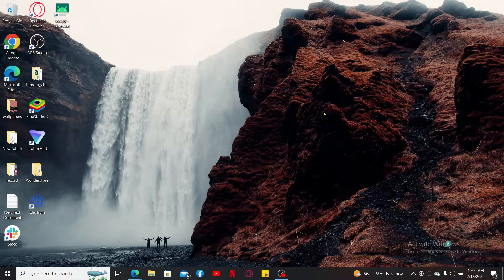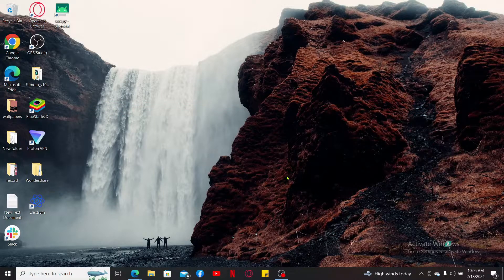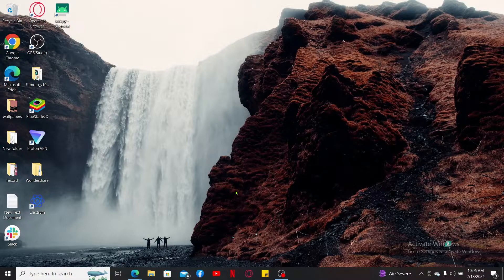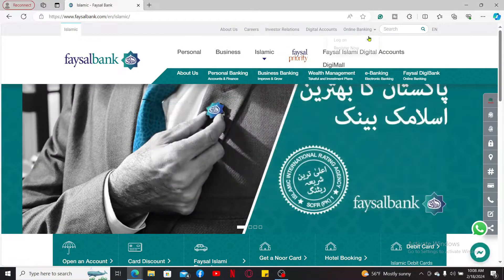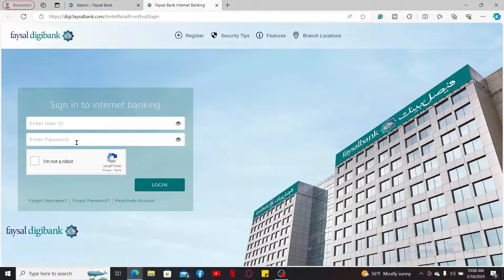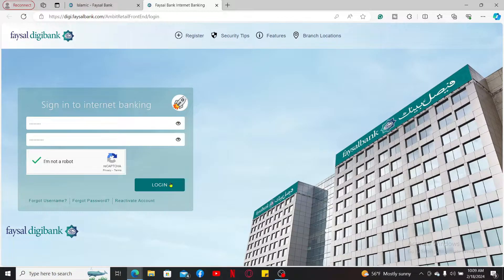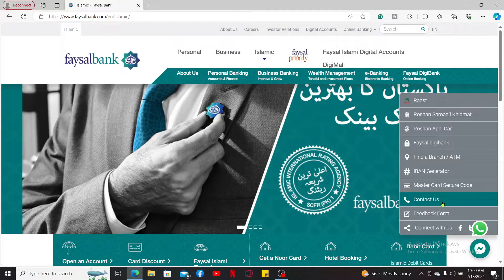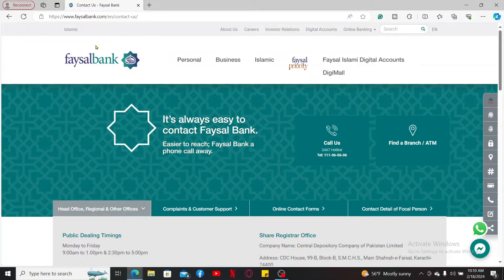How to Activate Faysal Bank Debit Card Online 2024?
Just received your Faysal Bank debit card and need to activate it online? In this tutorial, we'll guide you through the simple steps to activate your card from the comfort of your home, ensuring you can start using it right away.

Our step-by-step guide is designed to be easy to follow, ensuring that you can successfully activate your Faysal Bank debit card online. Watch our video now to learn how to get your card ready for use quickly and securely!